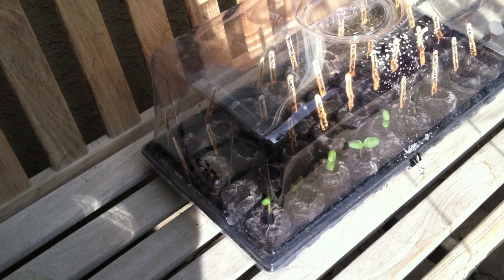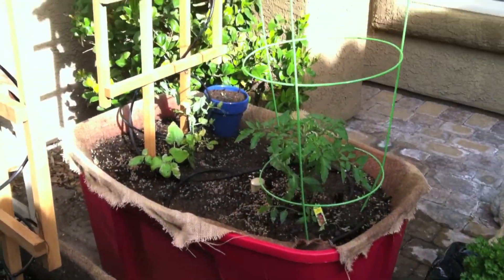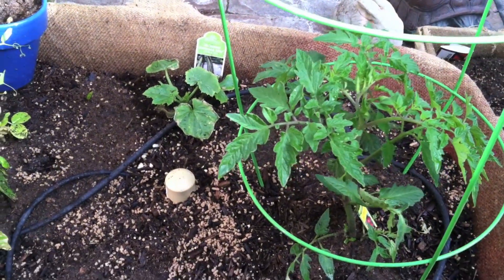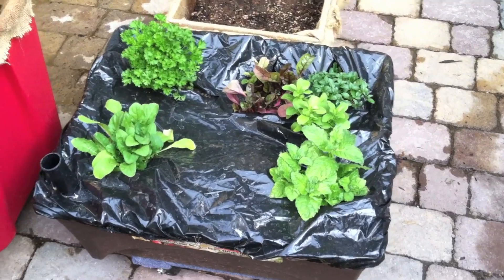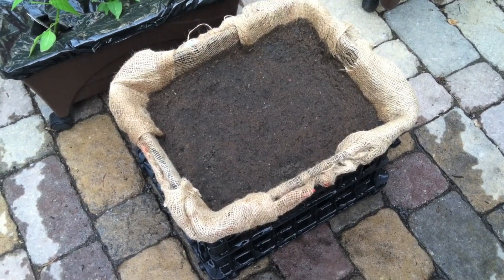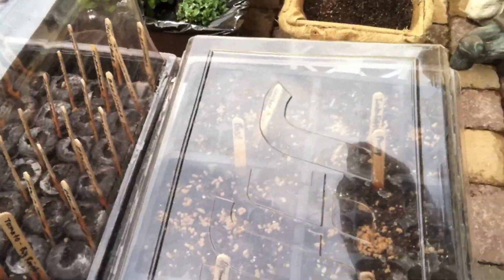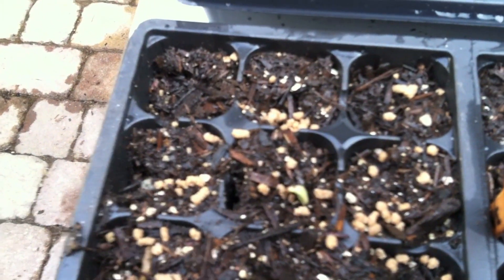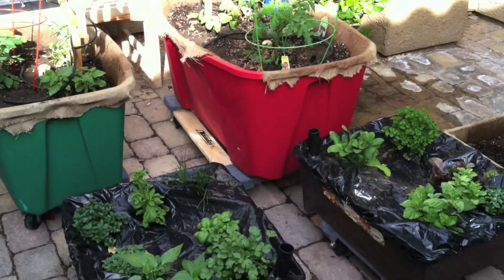My Organic Garden Oasis - Part Three.mov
Update on my organic container gardens in Las Vegas, NV.  Nine days after planting, this update covers the progress of the garden.